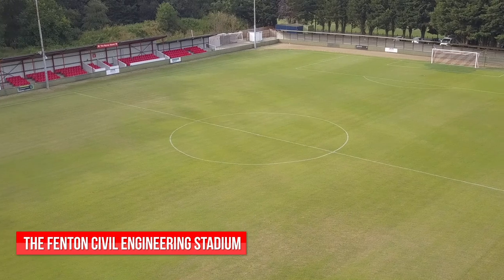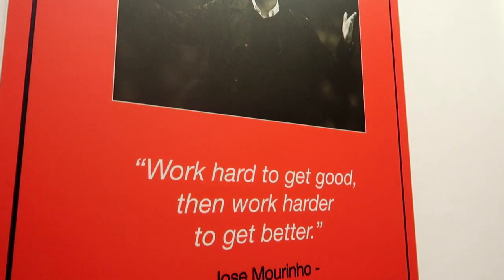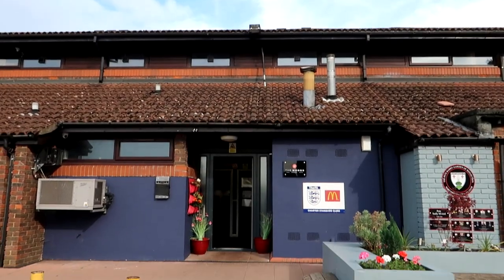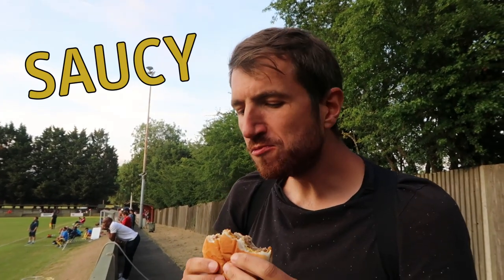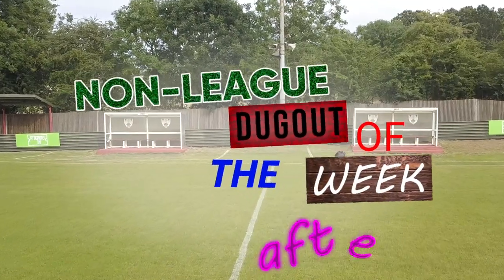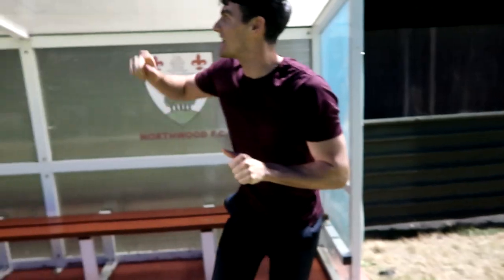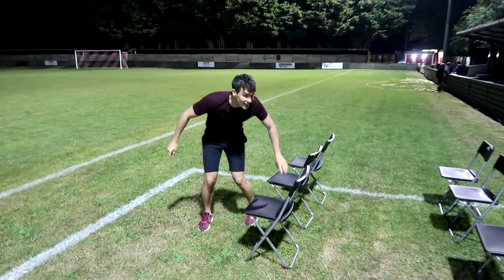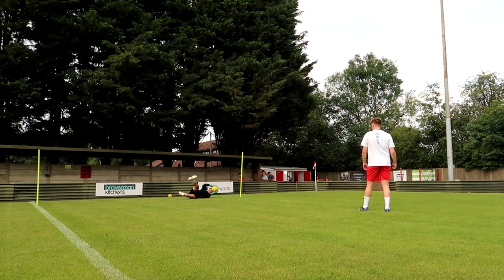How to APPLY for a Non-League Managers job!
This week we made the trip to Northwood FC, as they hosted Chesham in a pre-season friendly.

Gaffer Ben Murray gives us the low down on his interview for the role and we speak to the Northwood GK Sami on what's it like to be on trial at a Non-League club.

As always huge thanks to the staff at Northwood for letting us in!

Big thanks to you all for the continued support on the channel, we are so close to 1K subs!!

Catch you next time people,

Curly + Scott

📺 How do you apply for a Non-League manager's job? ⚽️ 📝 (Northwood v Chesham United)